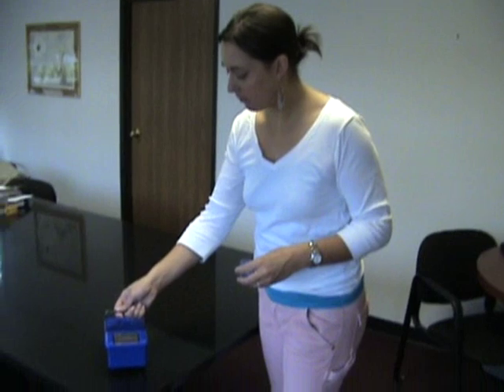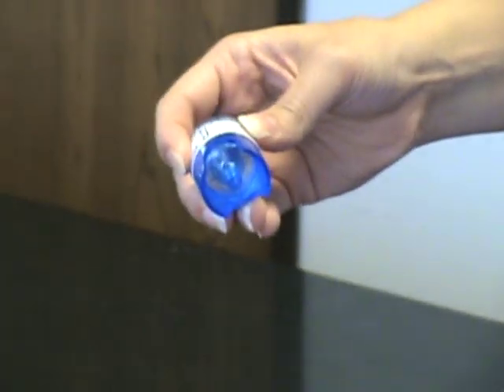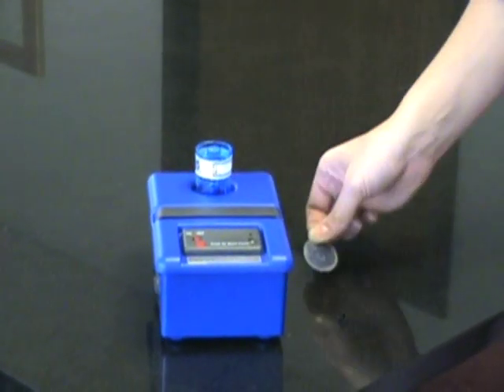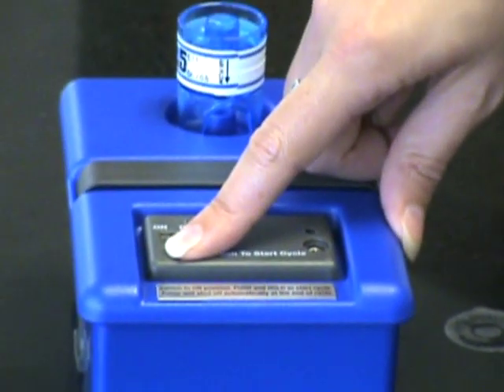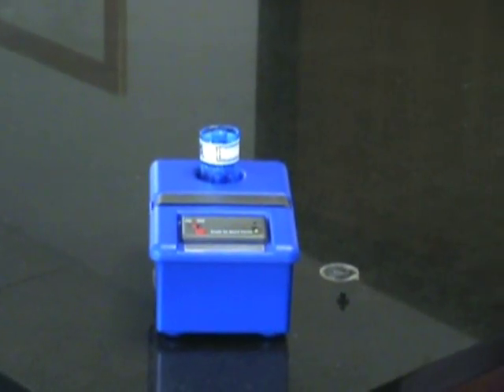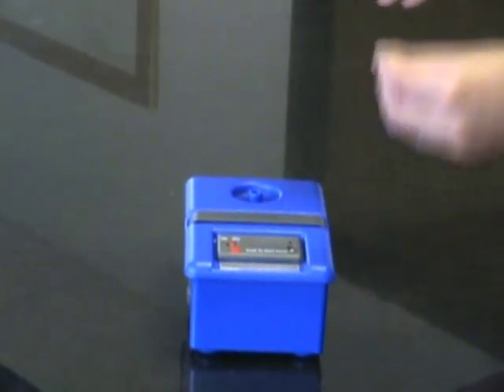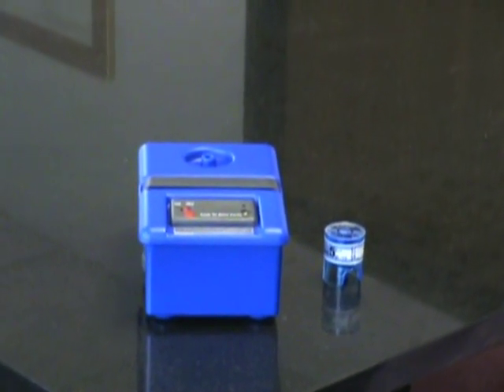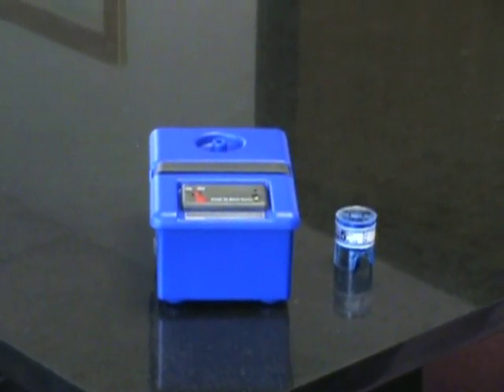Using the Air Check Mold Test Kit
Test your home or office for mold with the same testing method used by Professional Mold Inspectors and Certified Industrial Hygienists to test air quality. The Examinair Mold Testing Kit from HomeMoldTestKit.com will tell you exactly how much of each type of mold is in the air you are breathing.